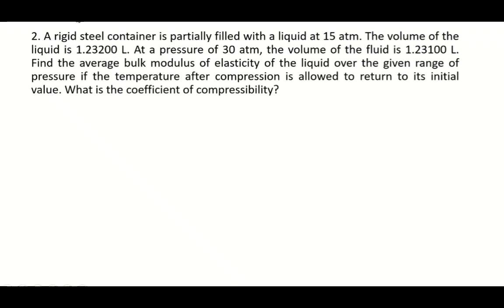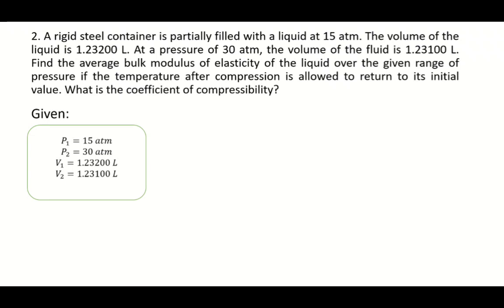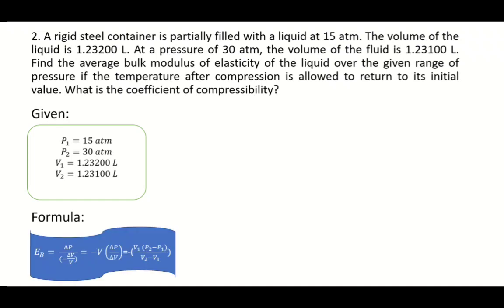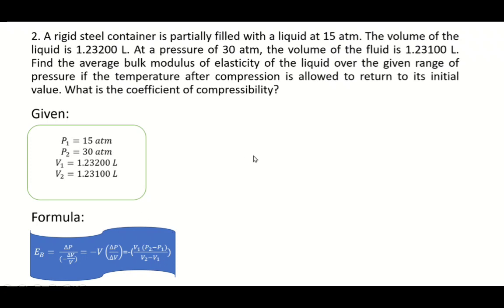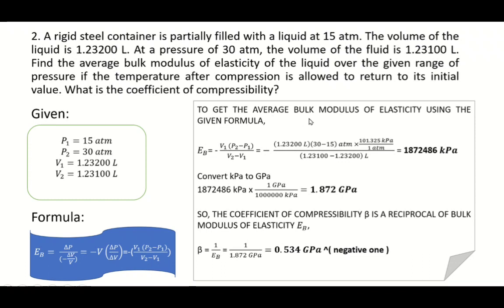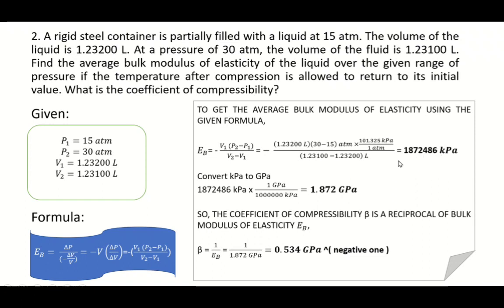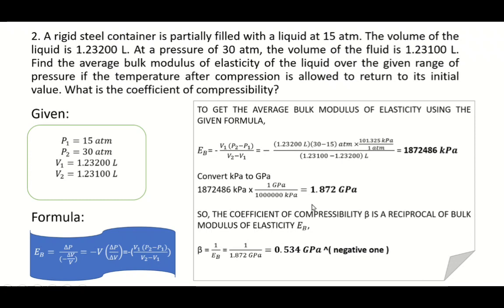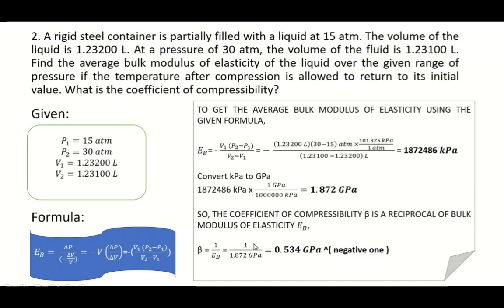𝙳𝙴𝚂𝙼𝙰𝙽𝙾𝚂 𝚊𝚗𝚍 𝙿𝙴𝚁𝙹𝙴𝚂 | 𝐂𝐨𝐦𝐩𝐫𝐞𝐬𝐬𝐢𝐛𝐢𝐥𝐢𝐭𝐲 | #2 | 𝟸 𝙱𝚂𝙰𝙱𝙴 - 𝙰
𝑾𝒉𝒂𝒕 𝒊𝒔 𝒂 𝒄𝒐𝒎𝒑𝒓𝒆𝒔𝒔𝒊𝒃𝒊𝒍𝒊𝒕𝒚?

- 𝙲𝚘𝚖𝚙𝚛𝚎𝚜𝚜𝚒𝚋𝚒𝚕𝚒𝚝𝚢 𝚛𝚎𝚏𝚎𝚛𝚜 𝚝𝚘 𝚝𝚑𝚎 𝚍𝚎𝚐𝚛𝚎𝚎 𝚝𝚘 𝚠𝚑𝚒𝚌𝚑 𝚝𝚑𝚎 𝚟𝚘𝚕𝚞𝚖𝚎 𝚘𝚏 𝚊 𝚏𝚕𝚞𝚒𝚍 𝚌𝚊𝚗 𝚋𝚎 𝚛𝚎𝚍𝚞𝚌𝚎𝚍 𝚞𝚗𝚍𝚎𝚛 𝚊𝚗 𝚊𝚙𝚙𝚕𝚒𝚎𝚍 𝚎𝚡𝚝𝚎𝚛𝚗𝚊𝚕 𝚙𝚛𝚎𝚜𝚜𝚞𝚛𝚎. 𝙸𝚗 𝚘𝚝𝚑𝚎𝚛 𝚠𝚘𝚛𝚍𝚜, 𝚒𝚝 𝚍𝚎𝚜𝚌𝚛𝚒𝚋𝚎𝚜 𝚑𝚘𝚠 𝚖𝚞𝚌𝚑 𝚊 𝚏𝚕𝚞𝚒𝚍 𝚌𝚊𝚗 𝚋𝚎 𝚌𝚘𝚖𝚙𝚛𝚎𝚜𝚜𝚎𝚍 .

𝐂𝐡𝐚𝐩𝐭𝐞𝐫 𝟏: 𝐏𝐫𝐨𝐩𝐞𝐫𝐭𝐢𝐞𝐬 𝐨𝐟 𝐅𝐥𝐮𝐢𝐝𝐬

𝐏𝐫𝐨𝐛𝐥𝐞𝐦:

𝐀 𝐫𝐢𝐠𝐢𝐝 𝐬𝐭𝐞𝐞𝐥 𝐜𝐨𝐧𝐭𝐚𝐢𝐧𝐞𝐫 𝐢𝐬 𝐩𝐚𝐫𝐭𝐢𝐚𝐥𝐥𝐲 𝐟𝐢𝐥𝐥𝐞𝐝 𝐰𝐢𝐭𝐡 𝐚 𝐥𝐢𝐪𝐮𝐢𝐝 𝐚𝐭 𝟏𝟓 𝐚𝐭𝐦. 𝐓𝐡𝐞 𝐯𝐨𝐥𝐮𝐦𝐞 𝐨𝐟 𝐭𝐡𝐞 𝐥𝐢𝐪𝐮𝐢𝐝 𝐢𝐬 𝟏.𝟐𝟑𝟐𝟎𝟎 𝐋. 𝐀𝐭 𝐚 𝐩𝐫𝐞𝐬𝐬𝐮𝐫𝐞 𝐨𝐟 𝟑𝟎 𝐚𝐭𝐦, 𝐭𝐡𝐞 𝐯𝐨𝐥𝐮𝐦𝐞 𝐨𝐟 𝐭𝐡𝐞 𝐥𝐢𝐪𝐮𝐢𝐝 𝐢𝐬 𝟏.𝟐𝟑𝟏𝟎𝟎 𝐋. 𝐅𝐢𝐧𝐝 𝐭𝐡𝐞 𝐚𝐯𝐞𝐫𝐚𝐠𝐞 𝐛𝐮𝐥𝐤 𝐦𝐨𝐝𝐮𝐥𝐮𝐬 𝐨𝐟 𝐞𝐥𝐚𝐬𝐭𝐢𝐜𝐢𝐭𝐲 𝐨𝐟 𝐭𝐡𝐞 𝐟𝐥𝐮𝐢𝐝 𝐨𝐯𝐞𝐫 𝐭𝐡𝐞 𝐠𝐢𝐯𝐞𝐧 𝐫𝐚𝐧𝐠𝐞 𝐨𝐟 𝐩𝐫𝐞𝐬𝐬𝐮𝐫𝐞 𝐢𝐟 𝐭𝐡𝐞 𝐭𝐞𝐦𝐩𝐞𝐫𝐚𝐭𝐮𝐫𝐞 𝐚𝐟𝐭𝐞𝐫 𝐜𝐨𝐦𝐩𝐫𝐞𝐬𝐬𝐢𝐨𝐧 𝐢𝐬 𝐚𝐥𝐥𝐨𝐰𝐞𝐝 𝐭𝐨 𝐫𝐞𝐭𝐮𝐫𝐧 𝐭𝐨 𝐢𝐭𝐬 𝐢𝐧𝐢𝐭𝐢𝐚𝐥 𝐯𝐚𝐥𝐮𝐞. 𝐖𝐡𝐚𝐭 𝐢𝐬 𝐭𝐡𝐞 𝐜𝐨𝐞𝐟𝐟𝐢𝐜𝐢𝐞𝐧𝐭 𝐨𝐟 𝐜𝐨𝐦𝐩𝐫𝐞𝐬𝐬𝐢𝐛𝐢𝐥𝐢𝐭𝐲?